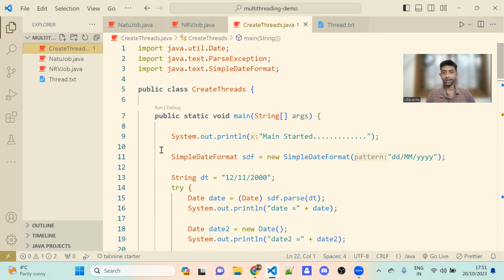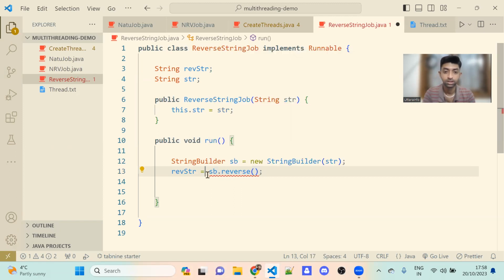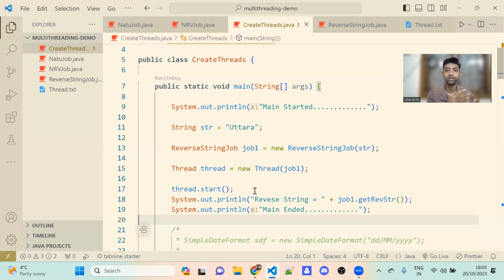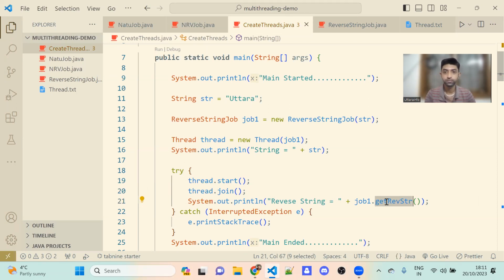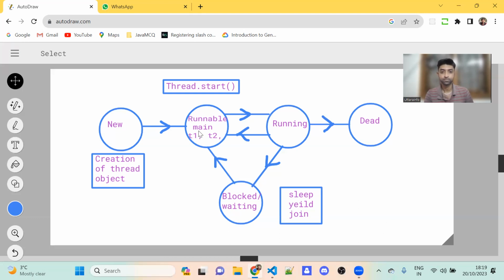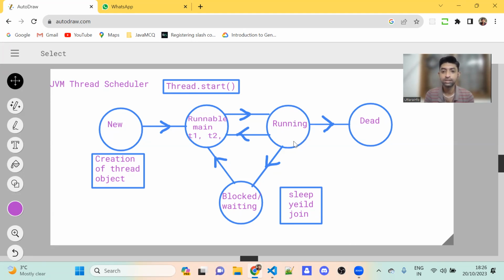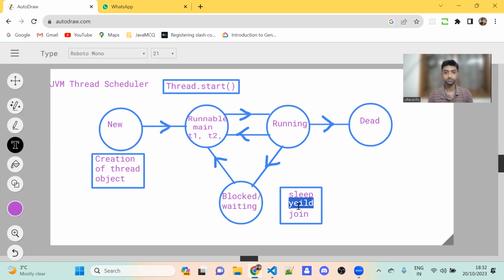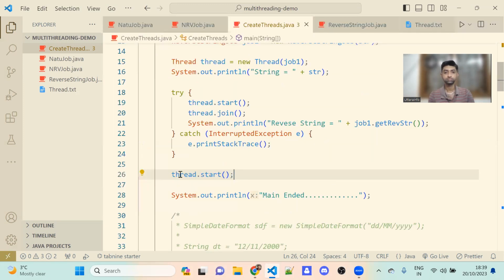Thread Scheduler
Learn how the join method is used and how JVM thread scheduler works and different states of threads